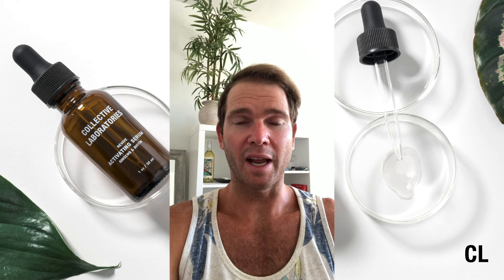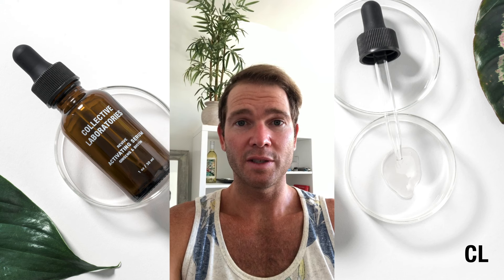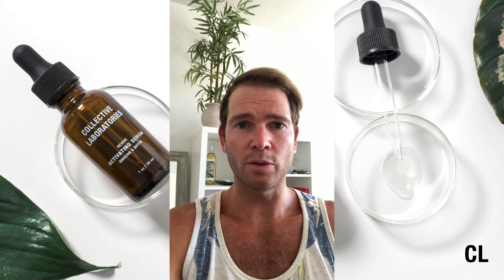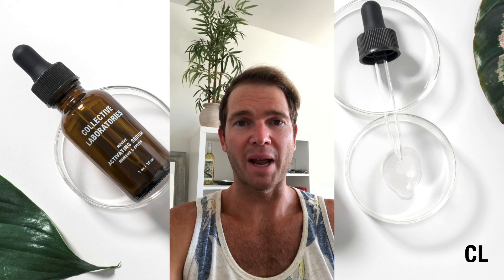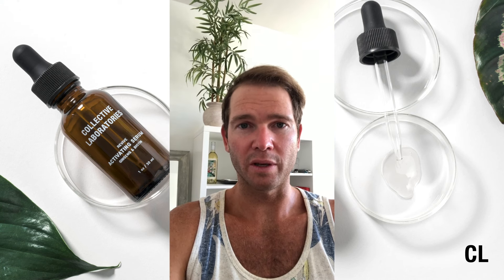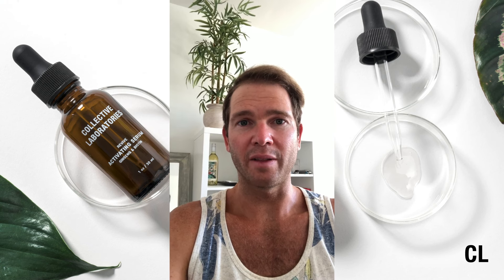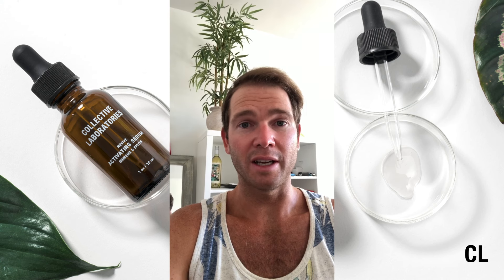Activating Serum Testimonial | John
"So far I've been super stoked with the results, I really like the way it feels when you apply it through your hair. Also on areas that previously had no hair, I'm starting to see baby hairs appear." ⁠
John checks in to share his progress after six months of using our Activating Serum.